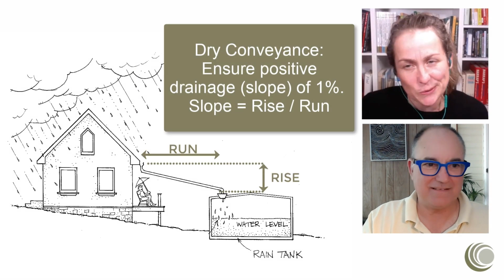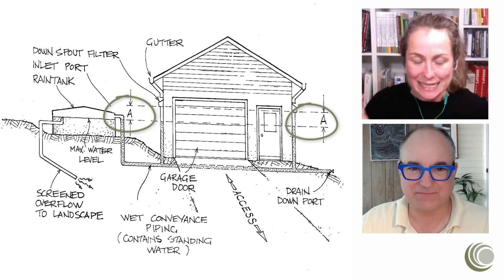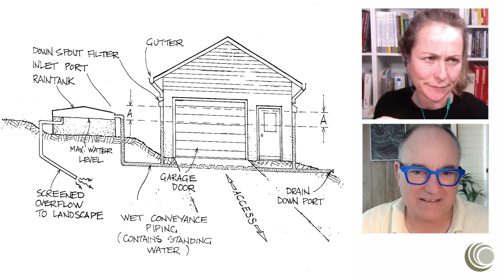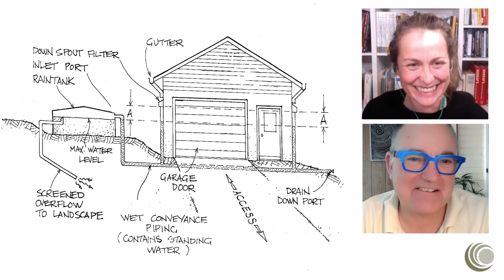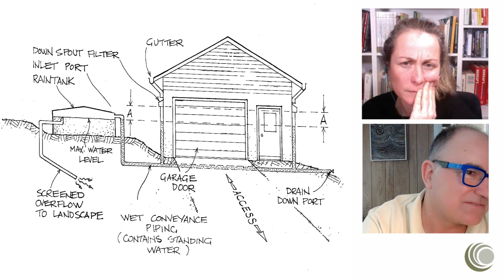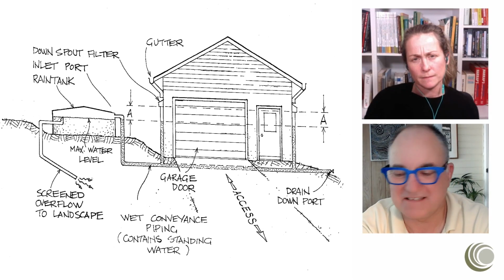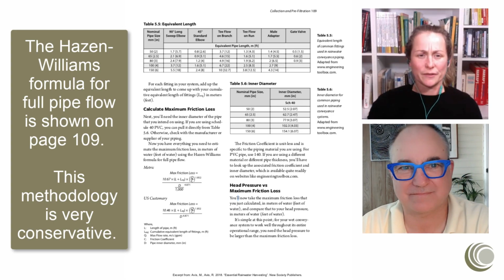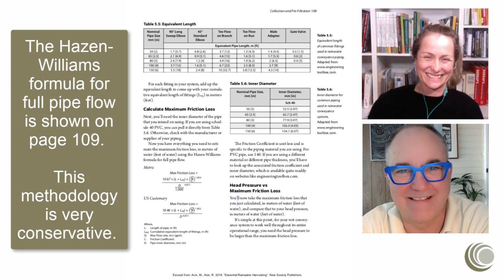5.6 Sizing Wet Conveyance Piping for Your Rainwater System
BRIEF OVERVIEW
Michelle and Peter discuss a simple rule of thumb to ensure that you have enough head pressure to flow rainwater into your storage tank in a wet conveyance system.

KEY TAKEAWAYS
- The elevation differential between the bottom of your downspout filter and the entry to your storage in meters [feet] is equal to your available head pressure in meters of water [feet of water].
- For your wet conveyance system to work well throughout its entire operational range you need the available head pressure to be larger than the maximum friction loss.
- However, if you are using PVC pipe (most likely) and minimize the number of bends, and if your storage is within 100 meters of your downspouts your friction losses are minimal.

Rule of Thumb: The bottom of the downspout filter needs to be 300mm [1 ft] or more above the entry of your storage in a wet conveyance system.

The textbook discussed in this course is "Essential Rainwater Harvesting: A Guide to Home-Scale System Design", by Rob & Michelle Avis, with foreword by Peter Coombes.